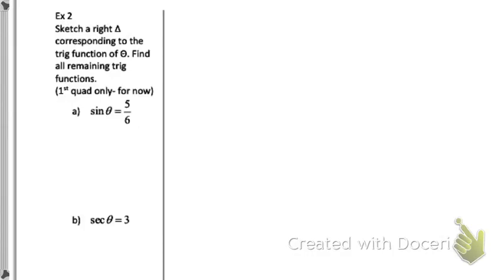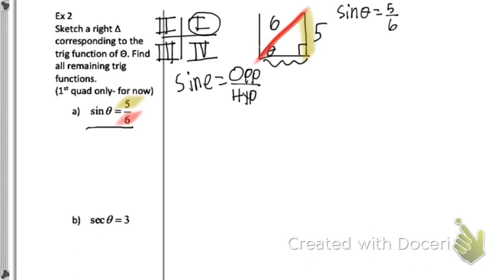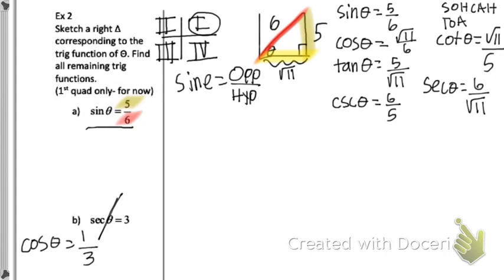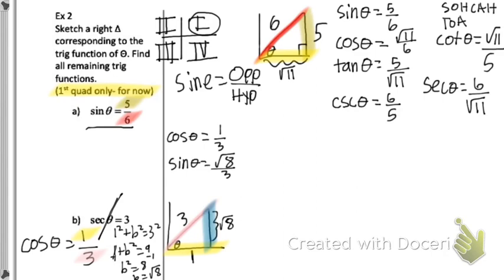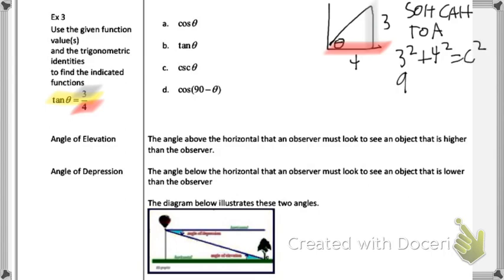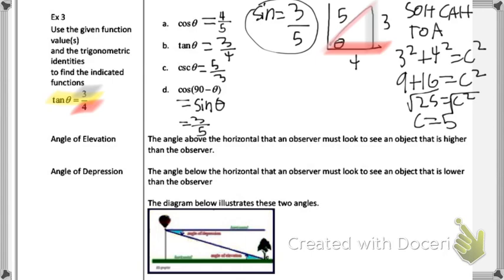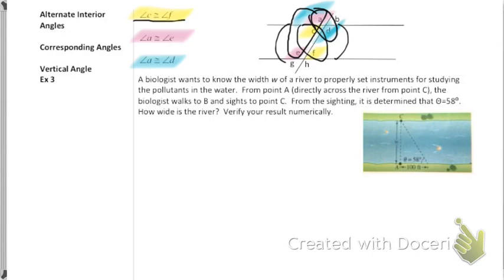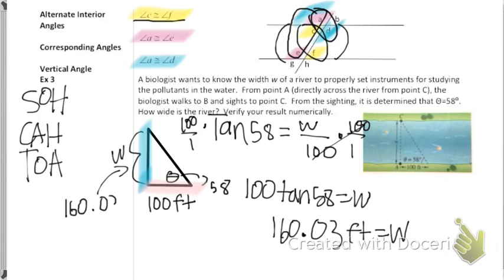Solving for Trig functions and word problems through Trigonometry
Finding all of 6 Trig functions of a triangle from knowing only one Trig function. Solving word problems through the knowledge of Trigonometry, Angle of Elevation, and Angle of Depression.